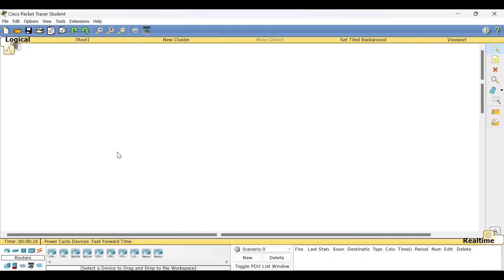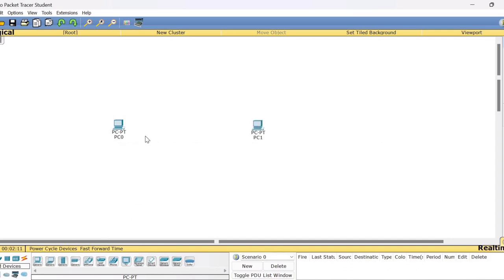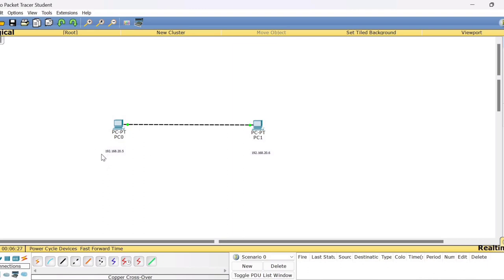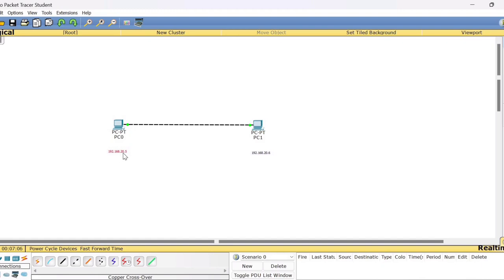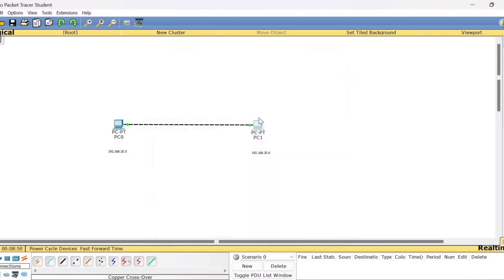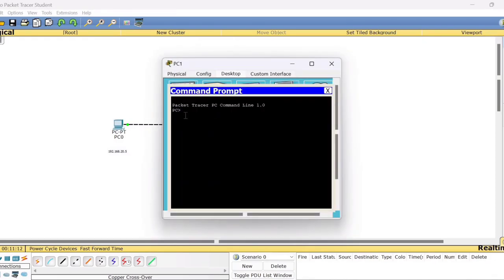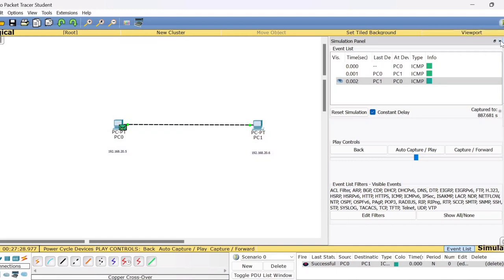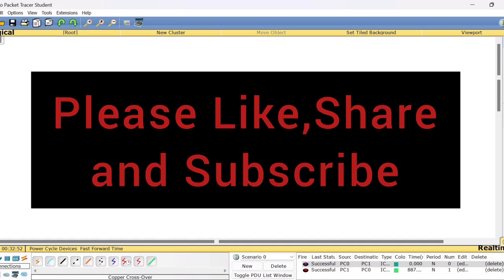Lec13:Connecting two Hosts belonging to the same network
connecting two PCs